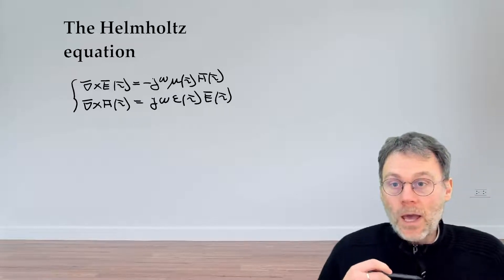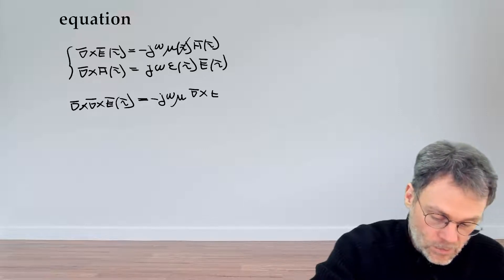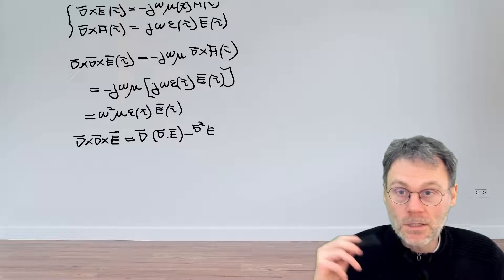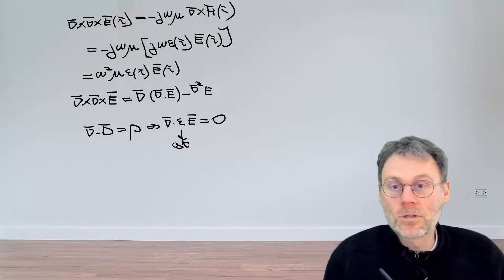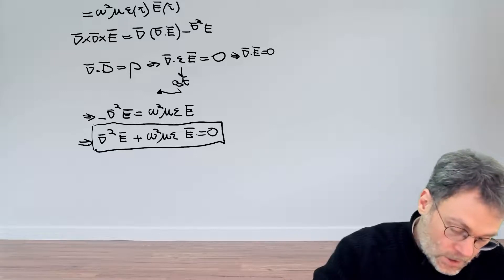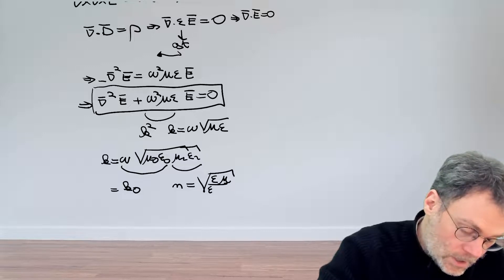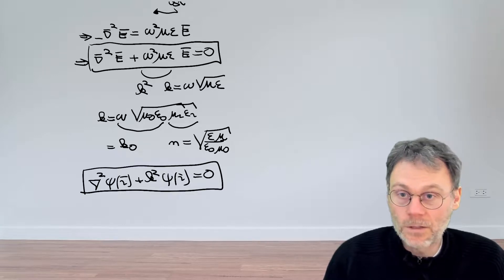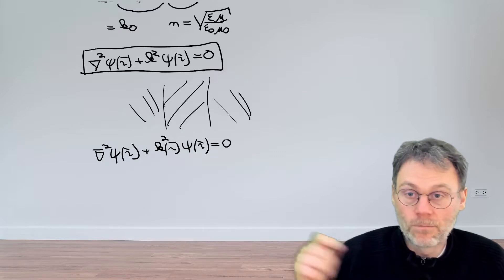The Helmholtz equation